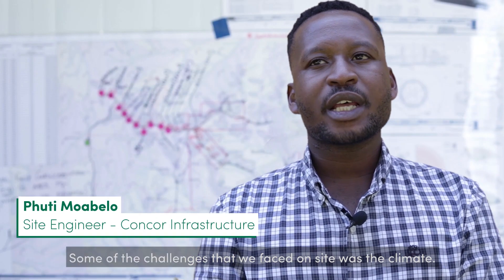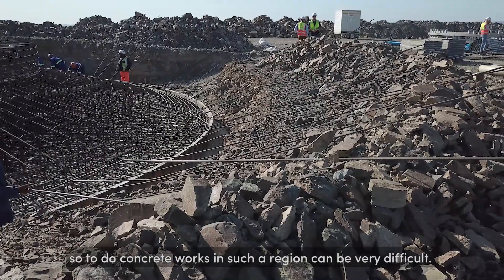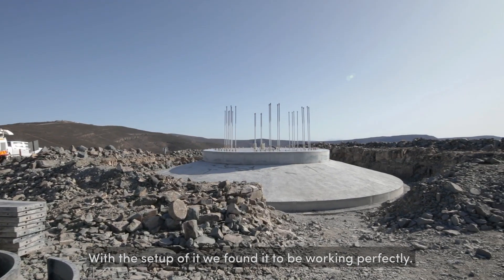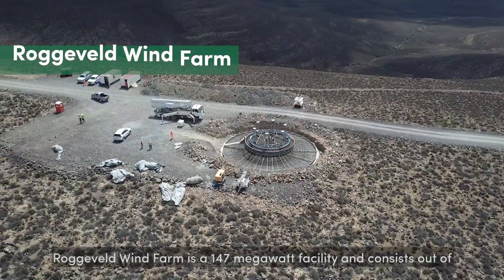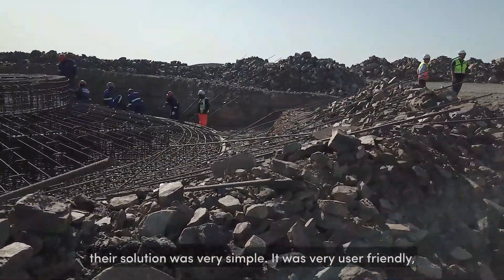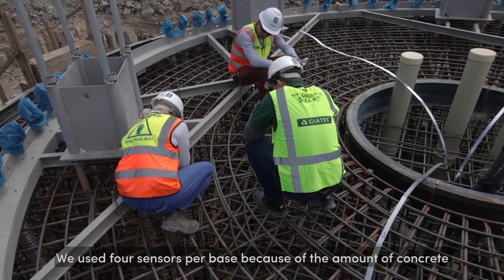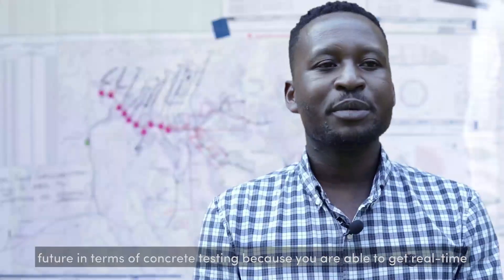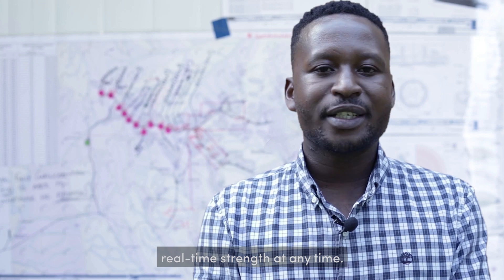SmartRock™ with Concor Infrastructure in South Africa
See how Concor Infrastructure in South Africa used SmartRock™, the world's leading wireless concrete sensors for temperature and strength monitoring, on the Roggeveld & Perdekraal Wind Farm project.